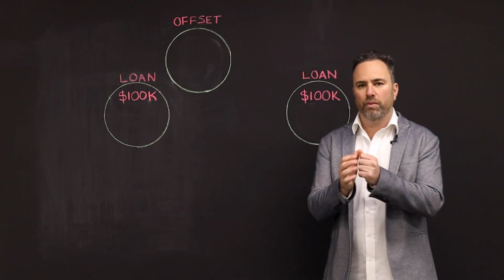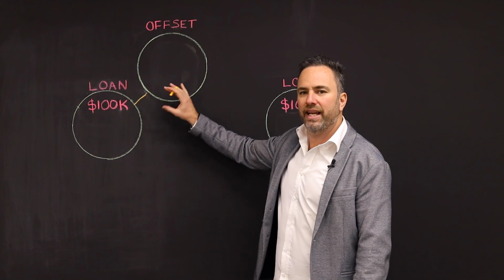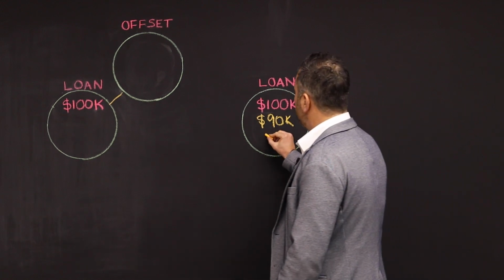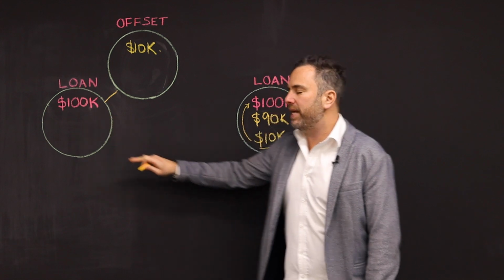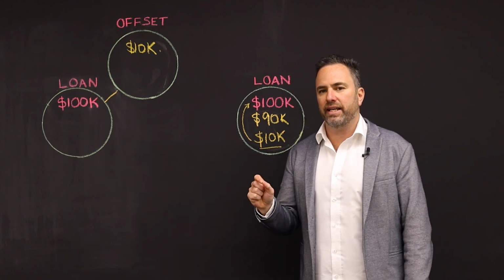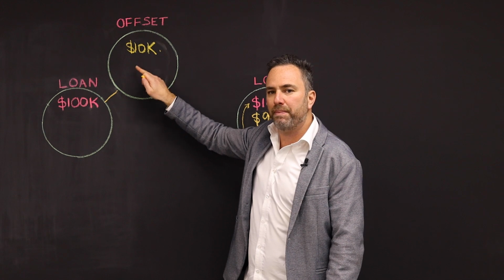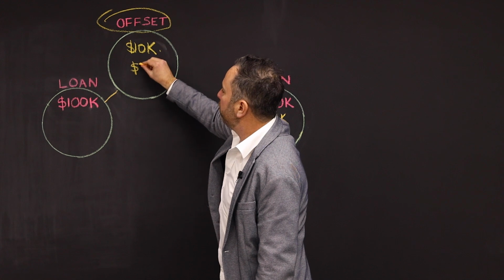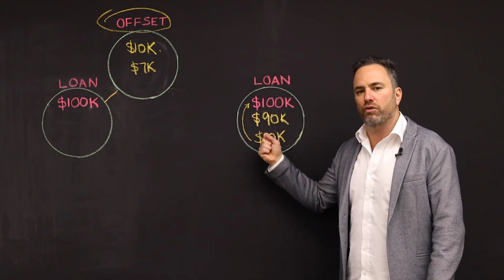Redraw facilities & offset accounts - What's the difference?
How are these features different and which one best suits your personal cisrcumstances?  (July 2021)